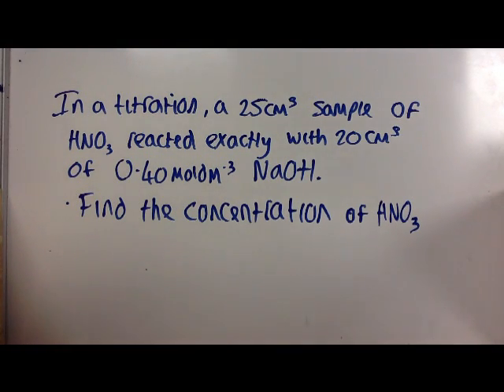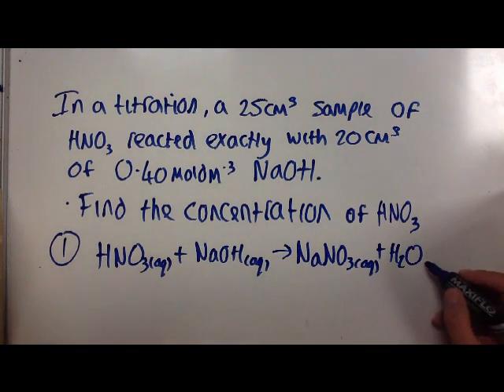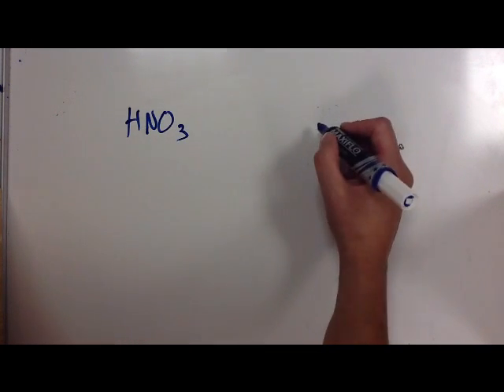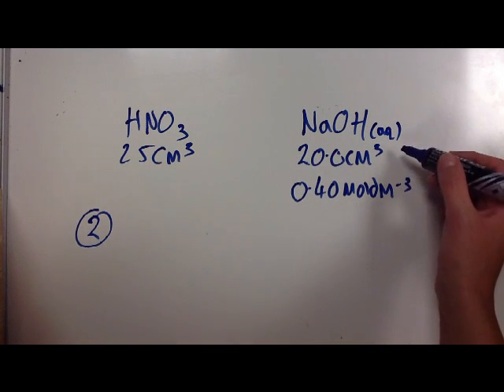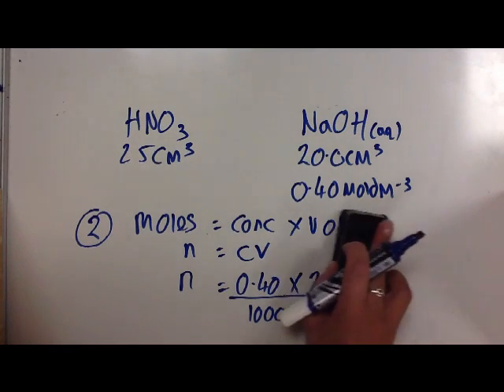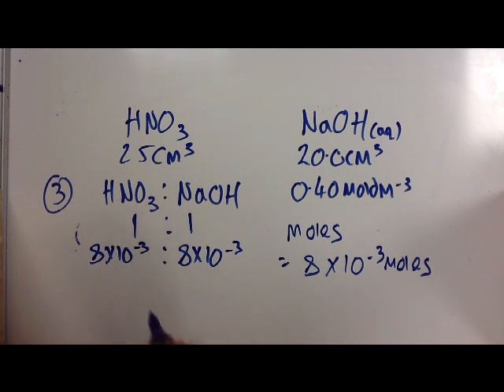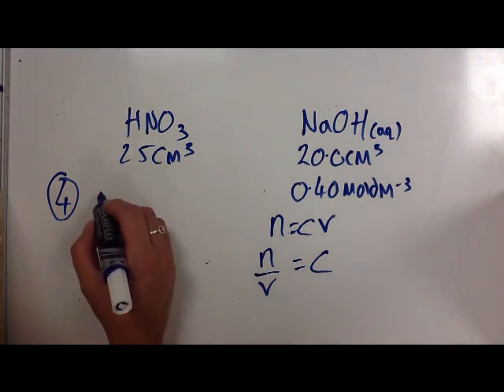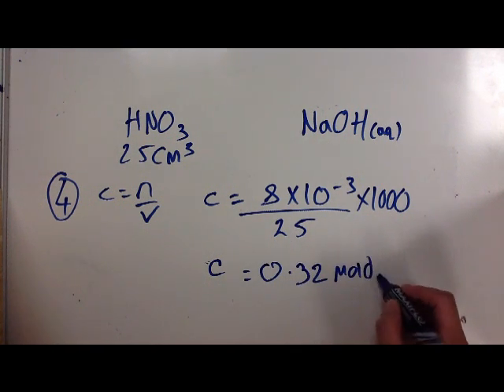titration calculations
A brief explanation of how to complete titration calculations.